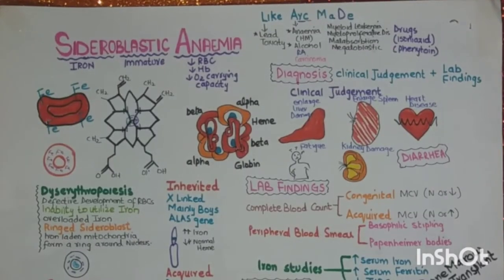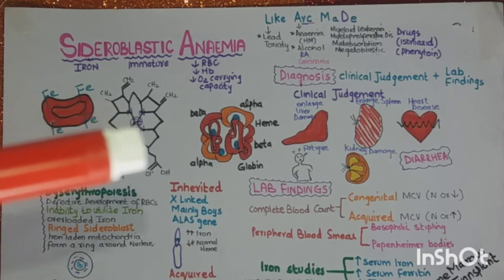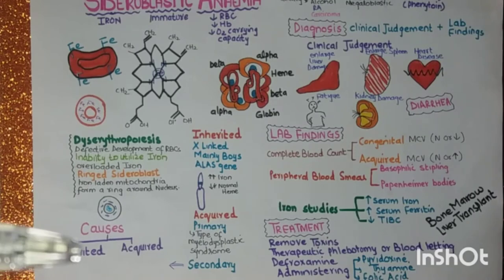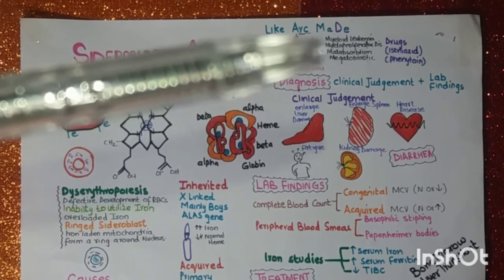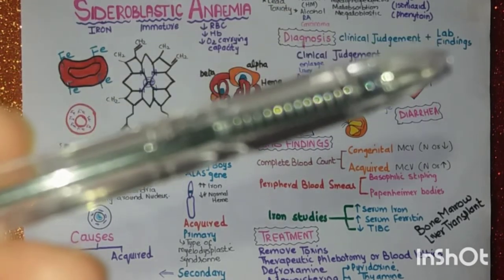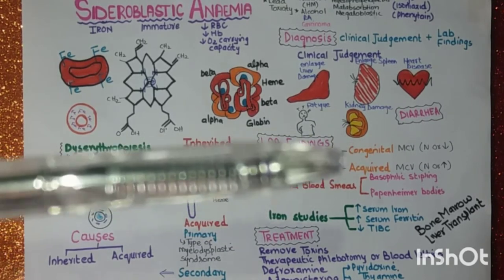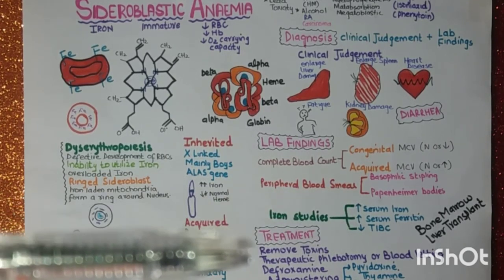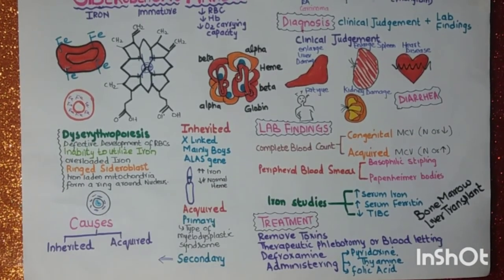sideroblastic anaemia - mnemonic | definition - causes - clinical features - diagnosis - management